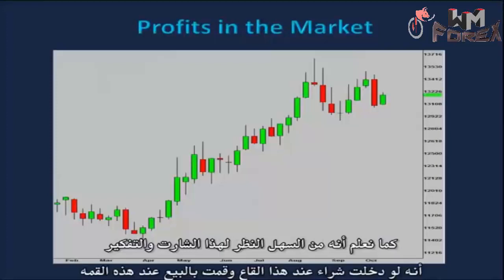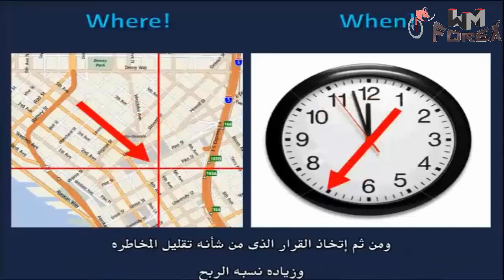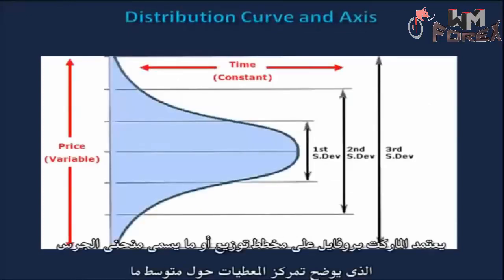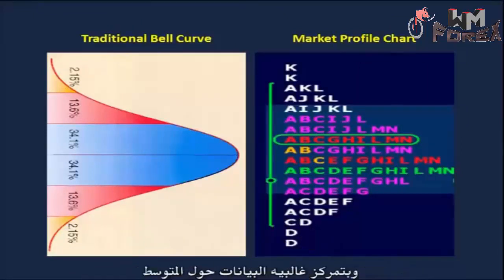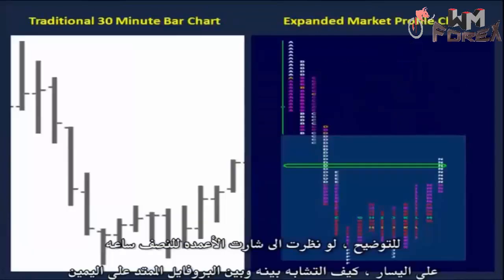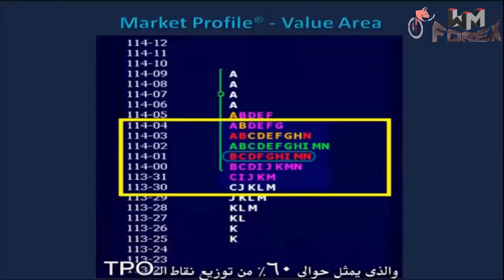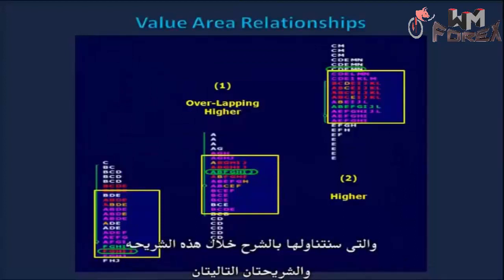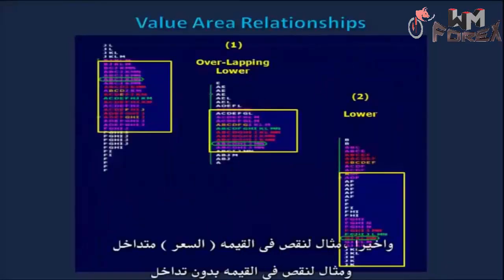ما هو الماركت بروفايل وهل يناسبك 2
🇦🇪 متابعة قناة اليوتيوب والاشتراك بها ( Forex Wm )